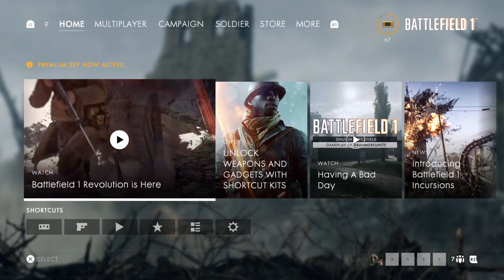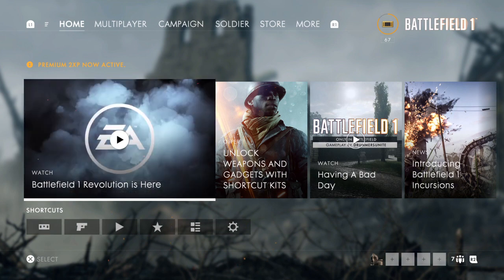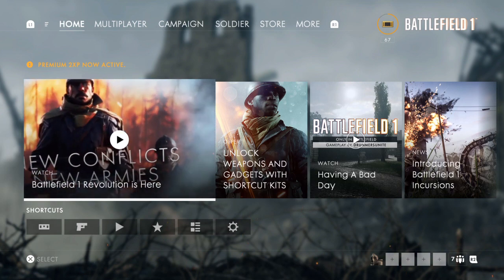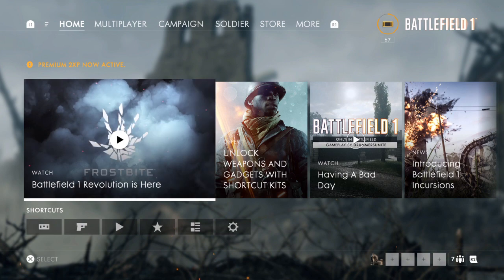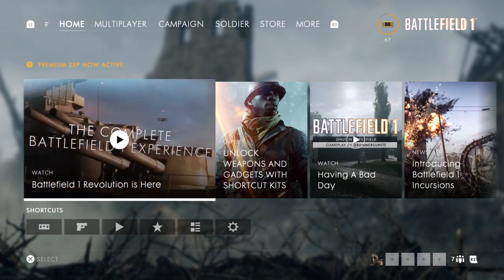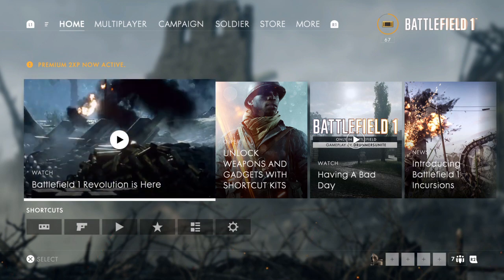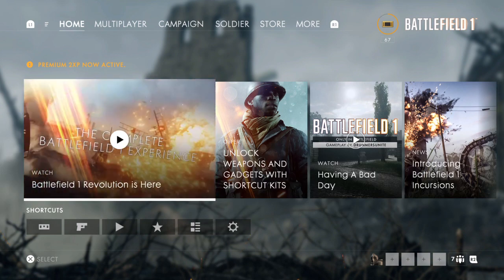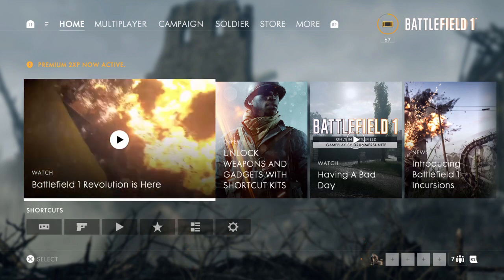Battlefield 1 Mystery Update 1.12 Patch Notes Out Now!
Want to see what was announced at EA's Gamescom press conference iv got you covered